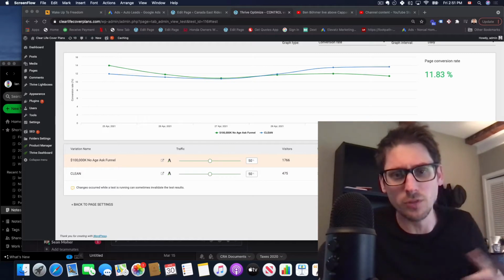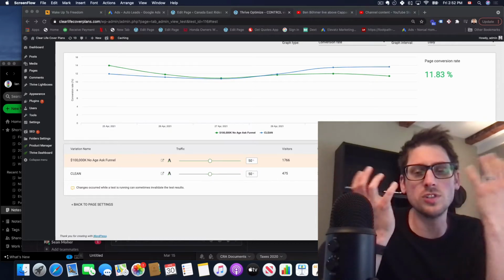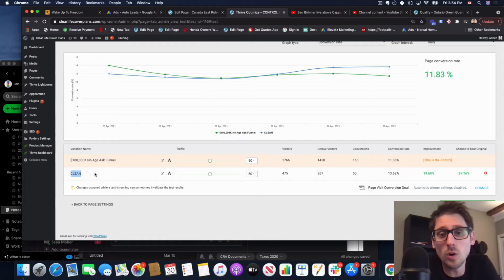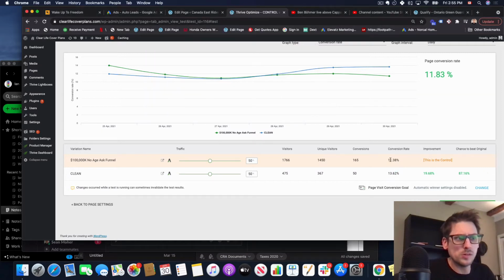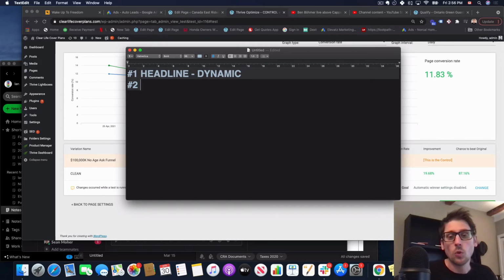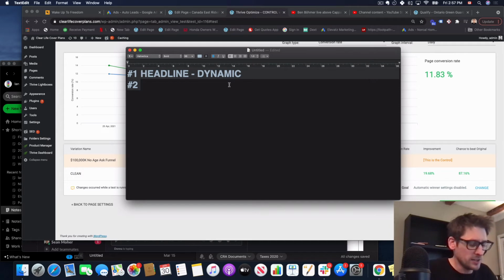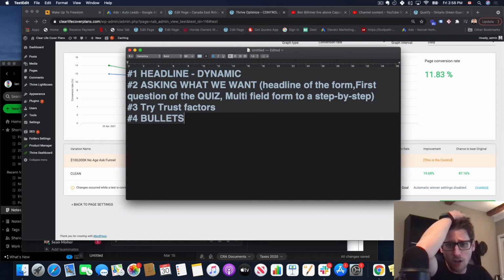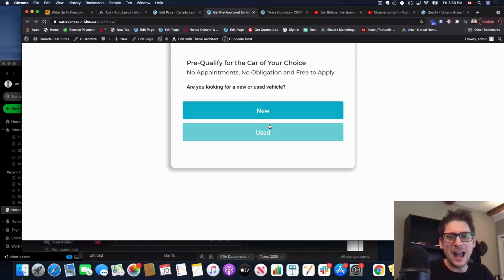What and How to Split Test Landing Pages for Youtube Ads SUCCESS!!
My FREE Left to Right Tracking Course

Interested in working with me or learning more about my Youtube courses and training? Schedule a discovery call below: